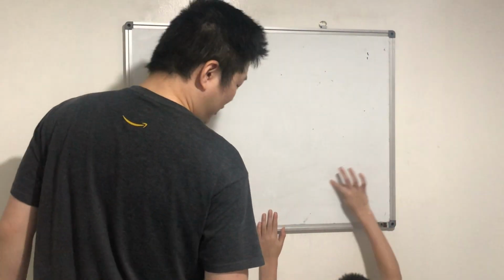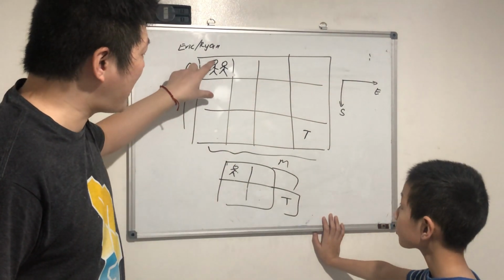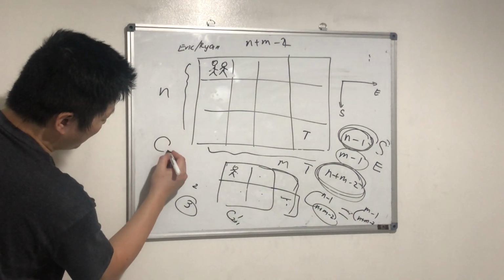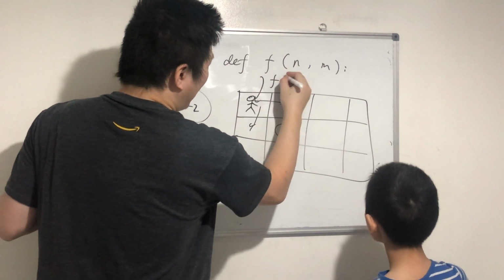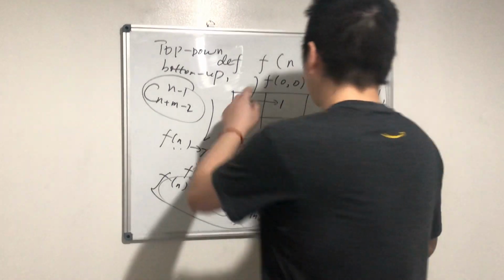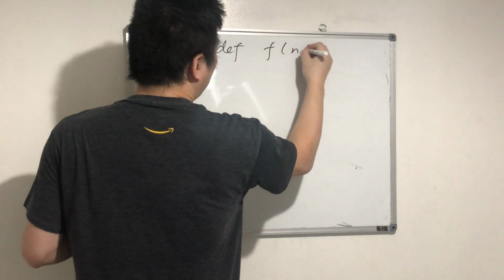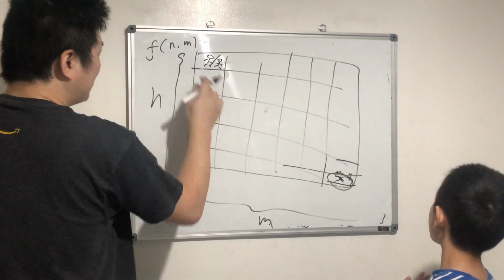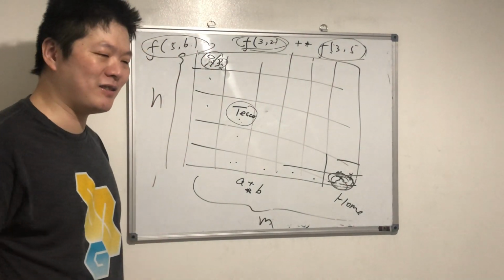Day 99 - Teaching Kids Programming - Count Number of Ways to Walk in a Grid by Dynamic Programming